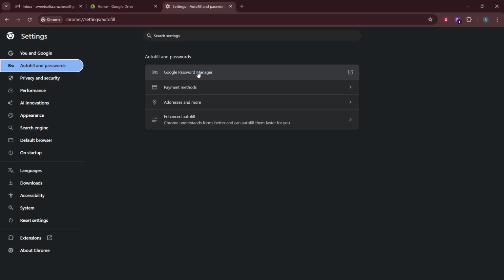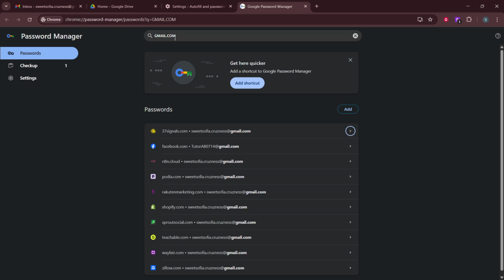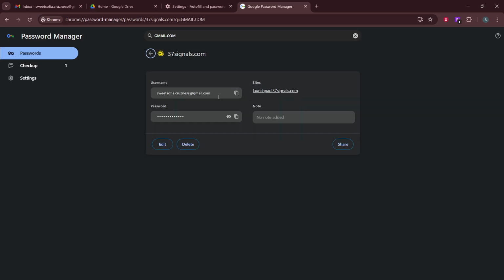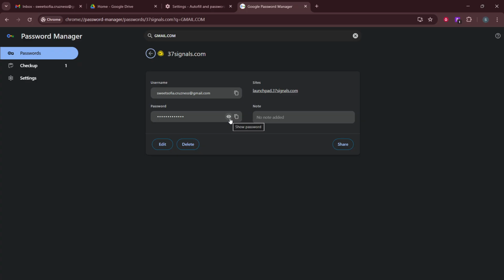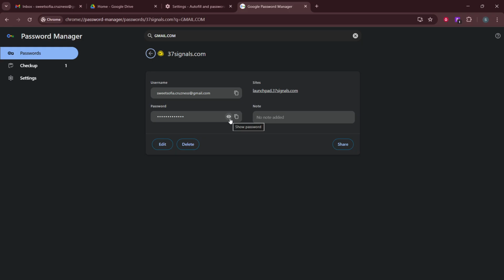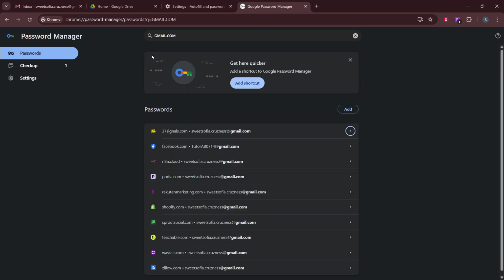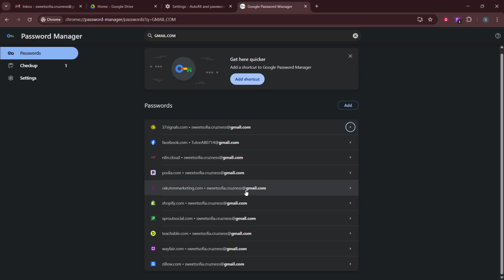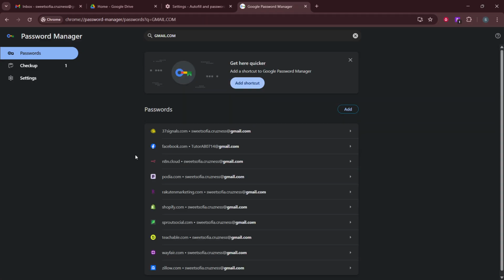How to View Gmail Password [2026 Full Guide]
How to View Gmail Password

In this video, we help you resolve the common issue of managing forgotten credentials by showing you exactly how to view Gmail password details within your authorized device settings. We explore the account security dashboard and the browser’s integrated management tools to help you retrieve saved information when you need to access your digital identity.

Managing your authentication data securely is a fundamental part of maintaining account integrity and ensuring consistent access to your messaging platform. We discuss the importance of utilizing master password protection, the role of encrypted storage in modern browsers, and how to navigate the privacy parameters of your profile to review your saved character strings while keeping your workspace protected.

Technical Specs:
Software: Gmail & Google Chrome; Feature: Security & Passwords